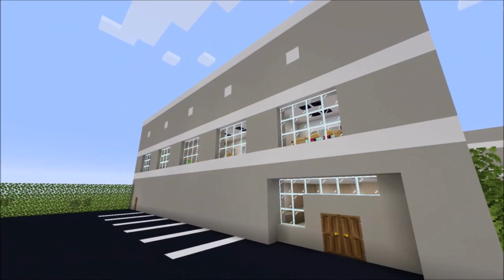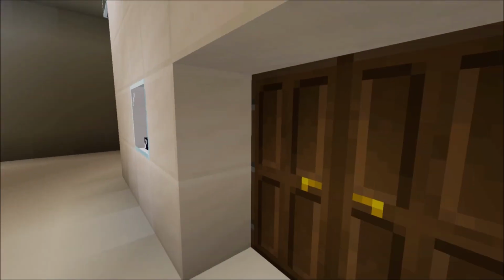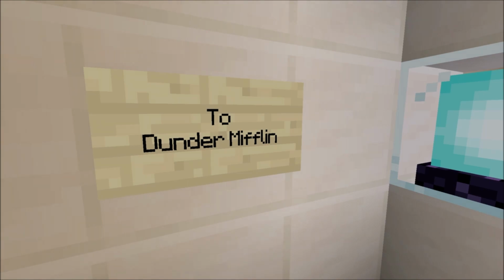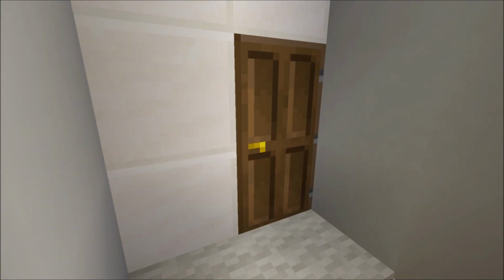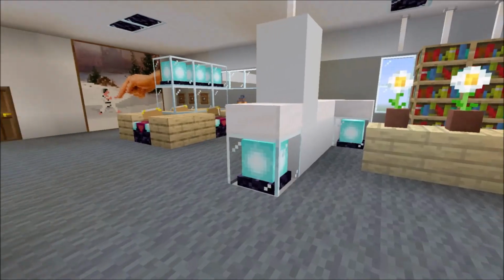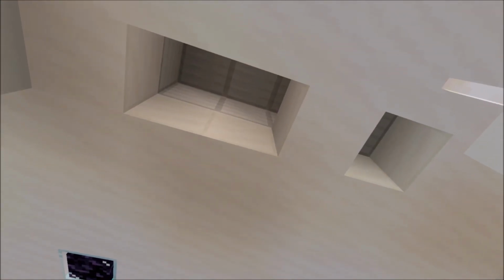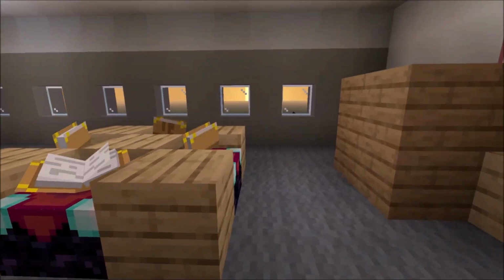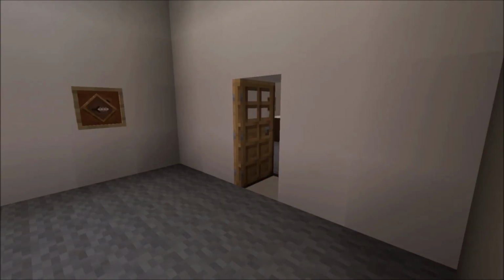DUNDER MIFFLIN TOUR in MINECRAFT!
Welcome to DerechoGaming!
Sit back, relax, and enjoy the content

In this video, Evan shows an exclusive tour of his recreation of Dunder Mifflin Paper Company from The Office in Minecraft! This creation took about five hours to create, but it wasn't too hard.
THAT'S WHAT SHE SAID!

Evan's Favorite Episodes of The Office:
1. Gossip
2. Dunder Mifflin Infinity
3. Dinner Party
4. Heavy Competition
5. New Boss
6. Niagara Part 1
7. Costume Contest
8. Frame Toby
9. China
10. Golden Ticket

Activision ► DerechoG
EpicGames ► DerechoGaming
PSN  ► SuperEvanGames